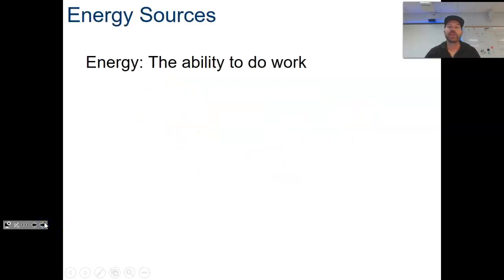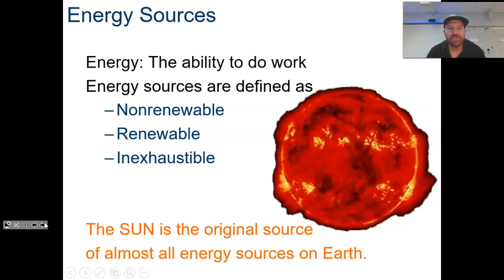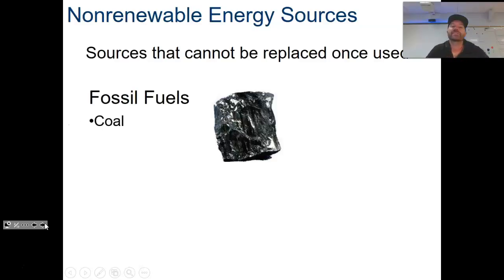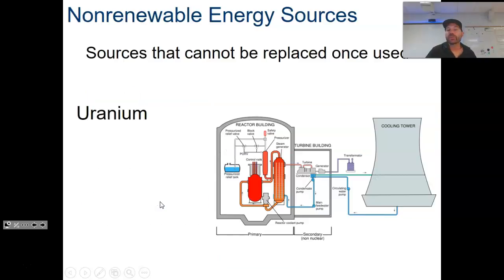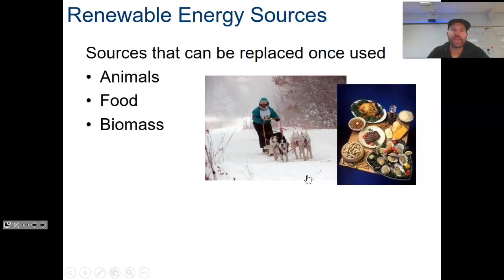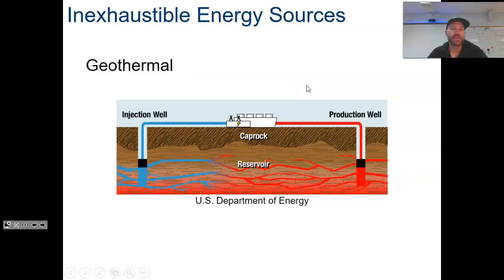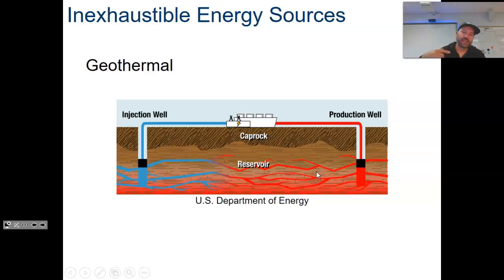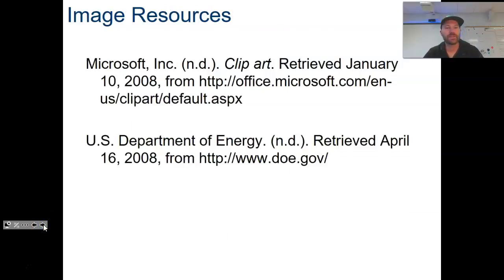1.2 Energy Sources